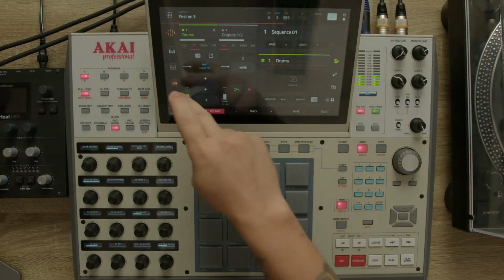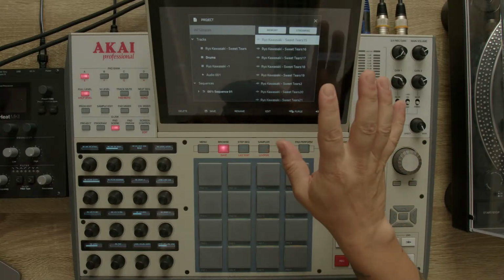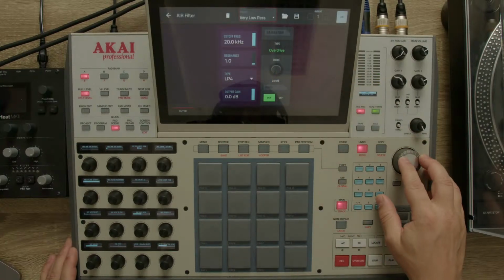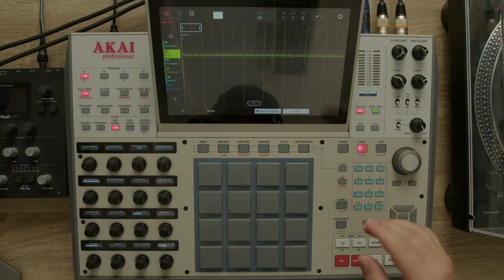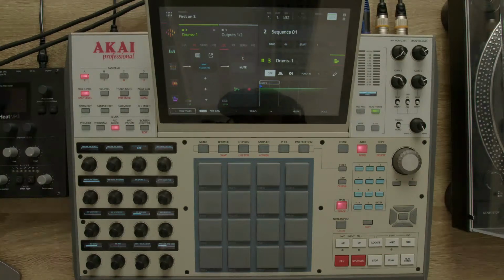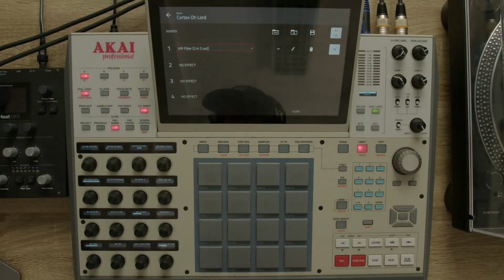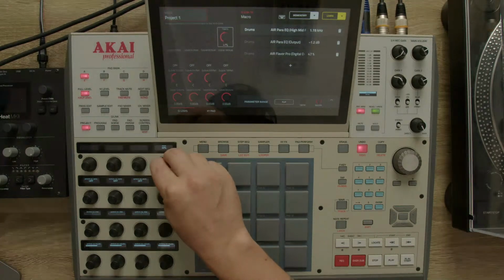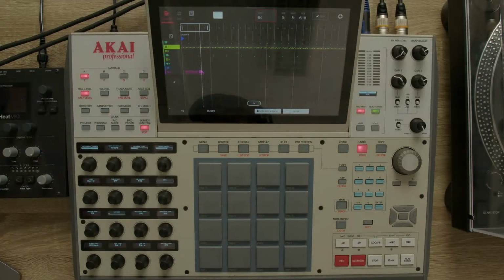NEW - AKAI MPC 3 showcasing arrangement View and new Mixer view - Live beatmaking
MPC 3  is our next major ” Software Update” for the Standalone MPC hardware. Users can sign up to be part of the public beta.
MPC 3 represents a monumental leap forward in workflow efficiency and feature richness for the platform. By merging tracks and programs into a unified track container, MPC 3 streamlines and significantly accelerates workflow processes.
The reimagining of Main Mode heralds a paradigm shift, offering vastly improved ergonomics and visual feedback to seamlessly navigate all aspects of your project.  MPC 3 also includes the new arranger for producing, recording and arranging your songs from start to finish. A new vertical Track and Pad Mixer enhancing the mixing experience along with Disk Streaming, the new XL Channel strip and many other compelling features!!!  This is our single most important update because it brings the workflow into a modern age with so many incredible features for the modern age